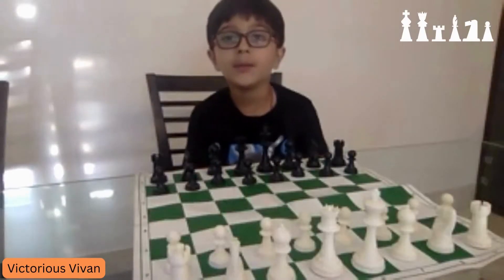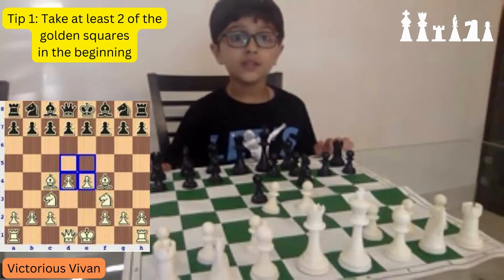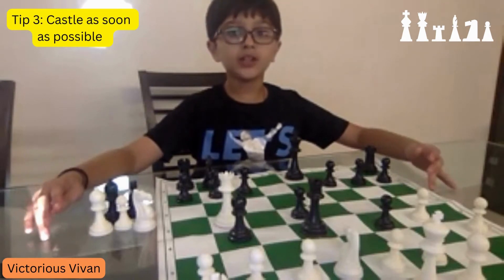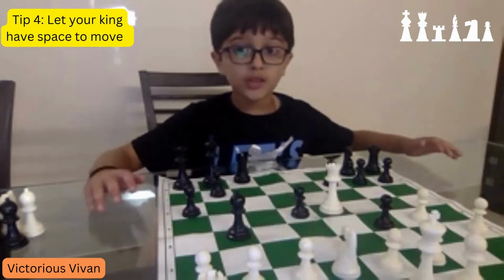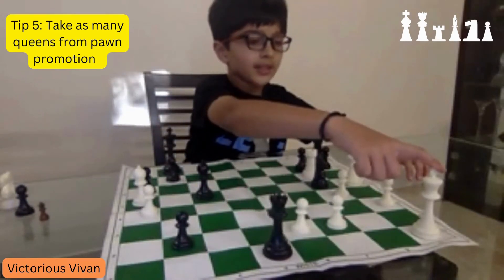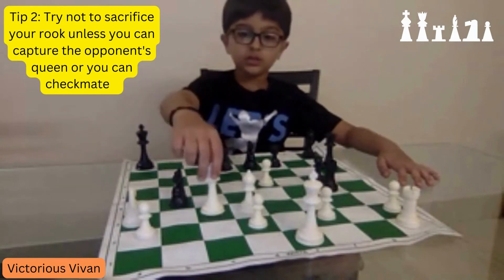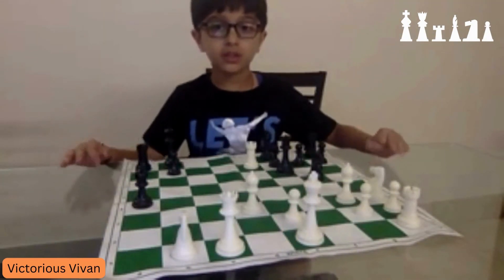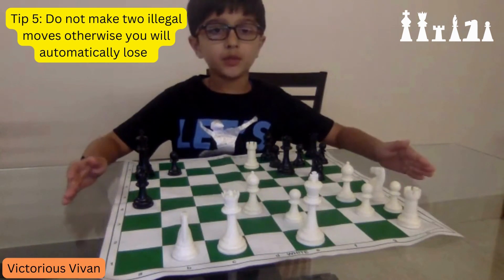Vivan Kohli | How to Become a Chess Master